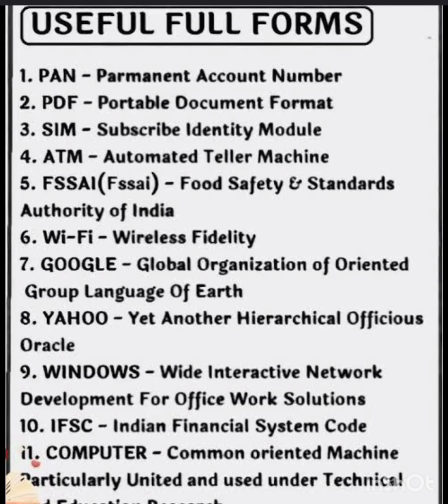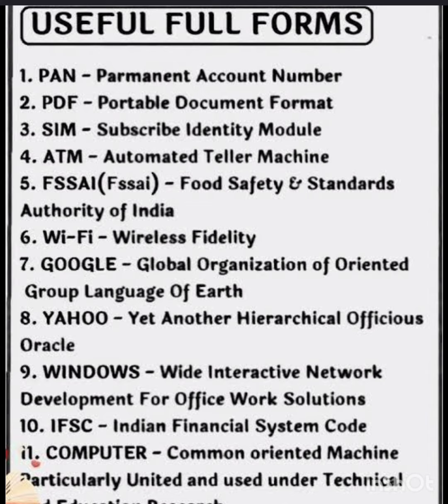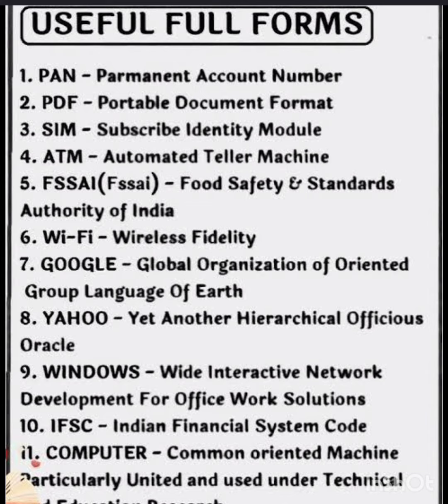USEFUL FULL FORMS